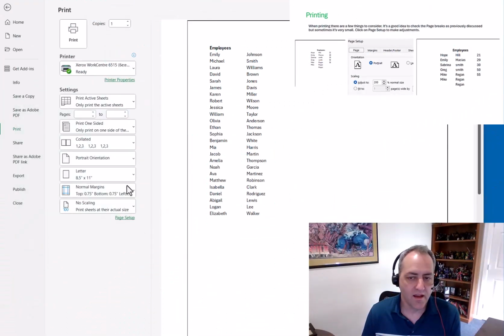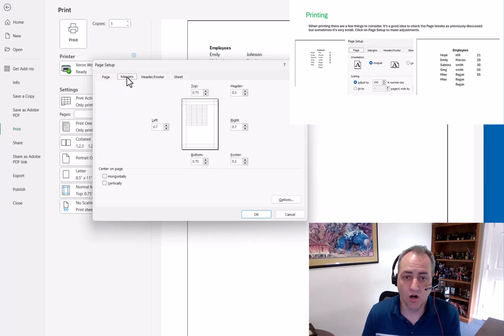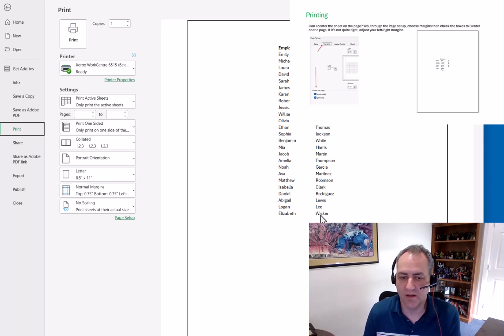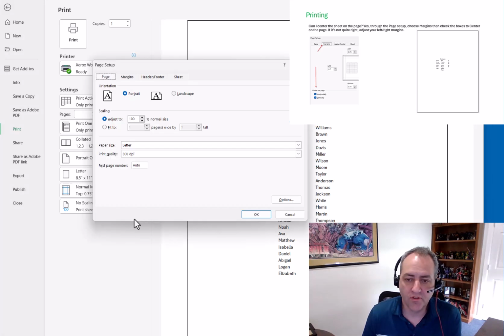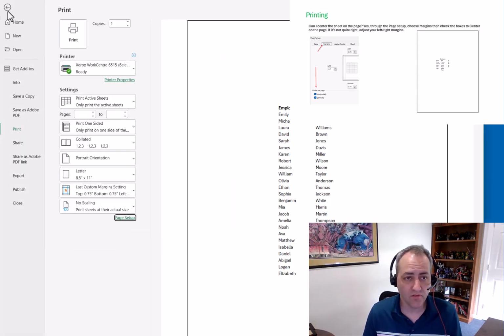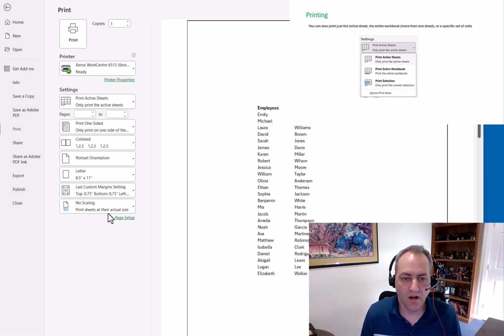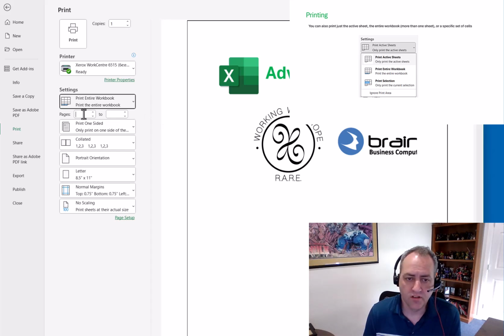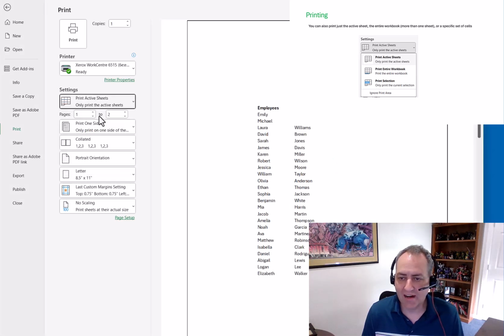Printing In Excel